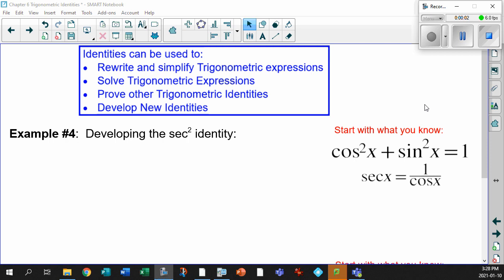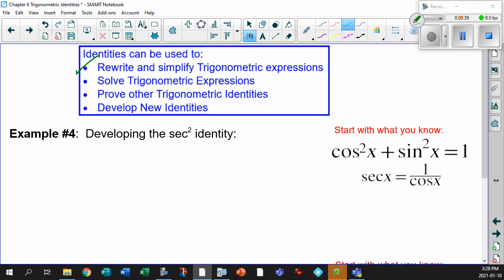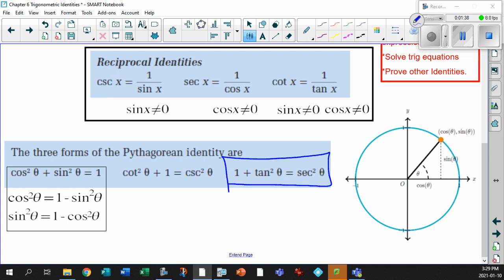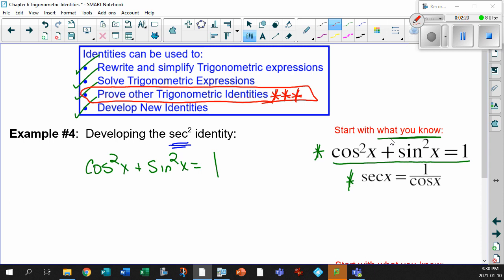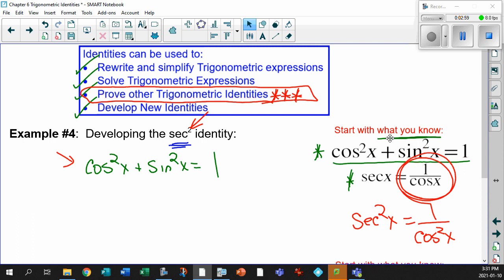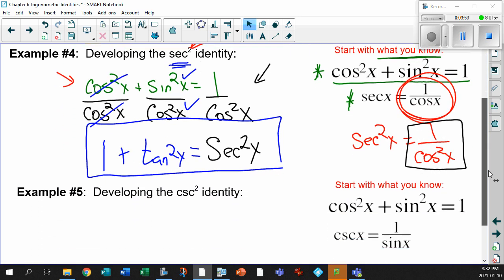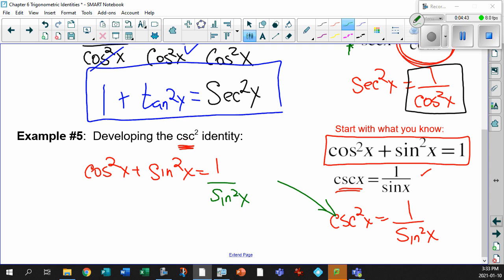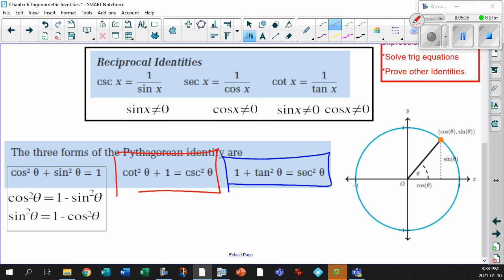Unit 6 1 4 Developing New Identities Based on Pythagorus